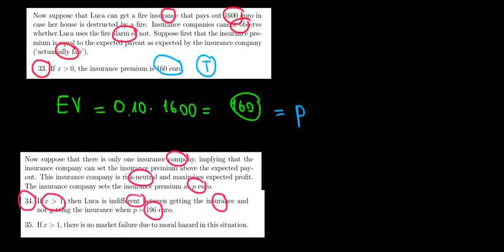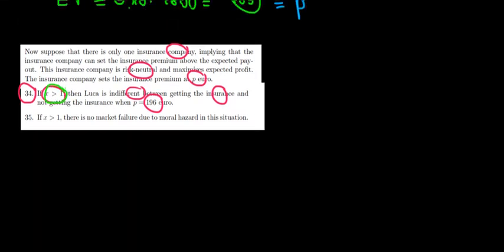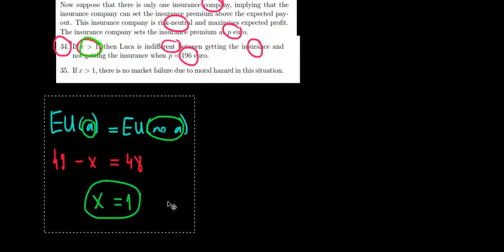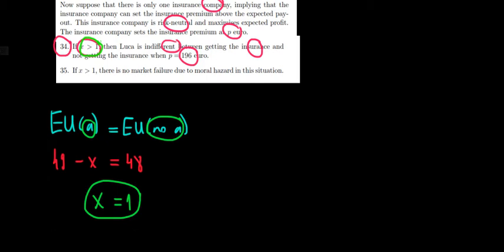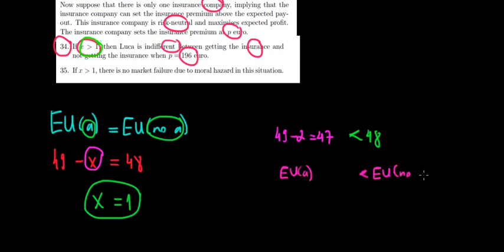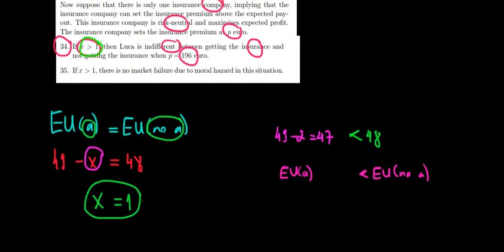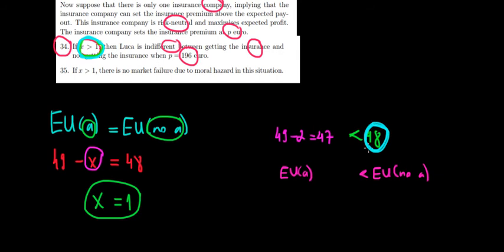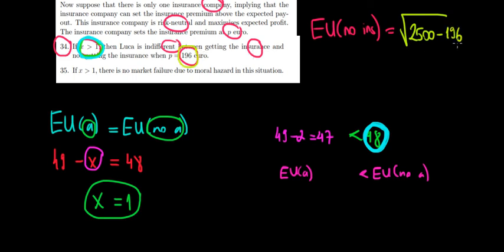EUR I Applied Microeconomics I Exam 2016 Q34